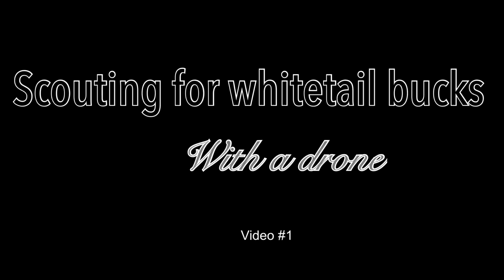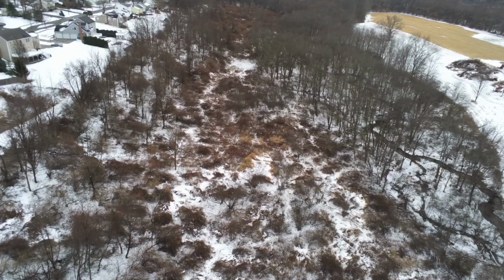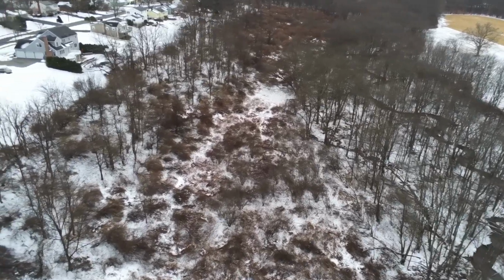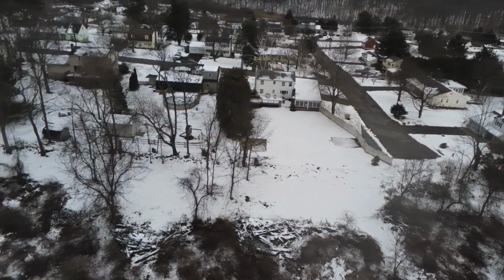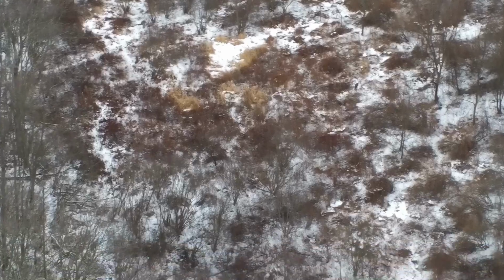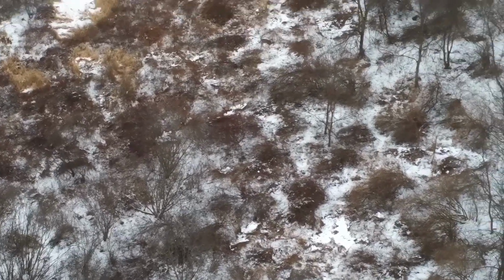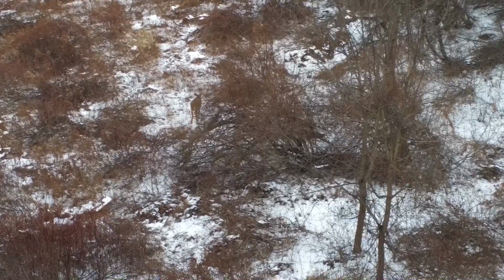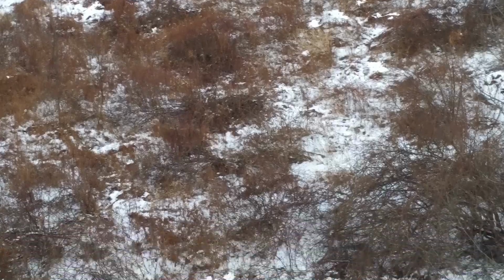Big buck scouting with drone, Searching for a monster Whitetail buck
This is the first video with more to follow on this small white tail property. The video was taken December 7, 2019. This property has not been hunted in 12 years so I’m hoping there’s some big bucks on the property. This video shows a nice buck not the monster I was looking for but a nice deer anyways.